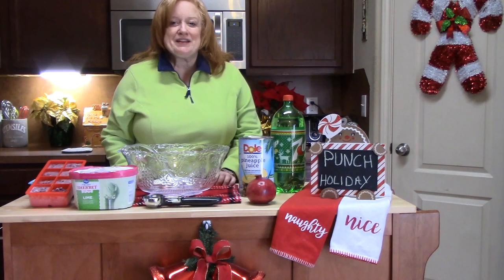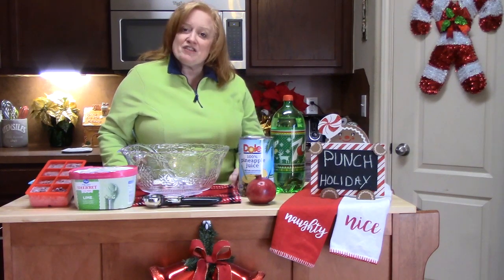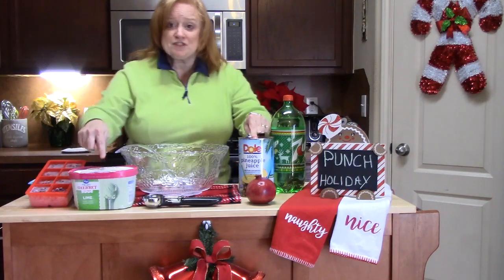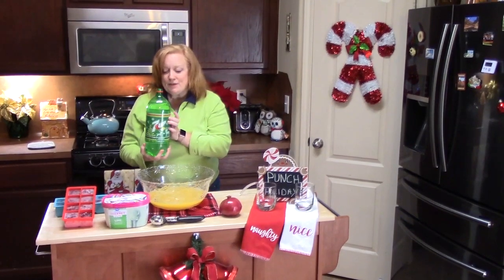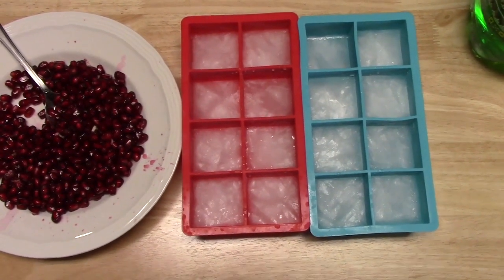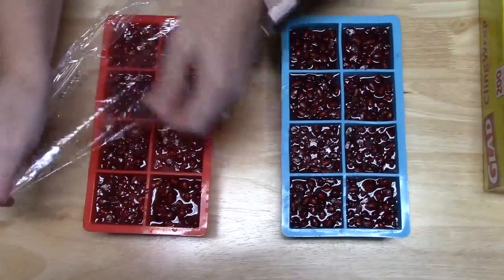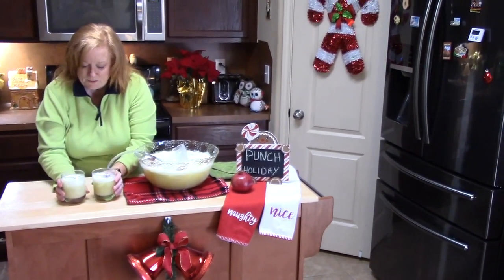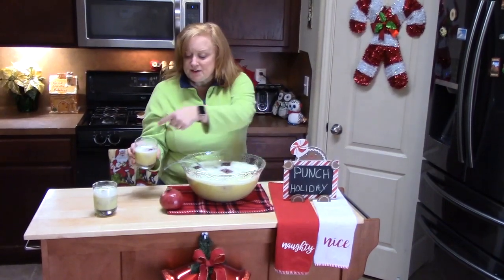HOLIDAY PUNCH | POMEGRANATE ICE CUBES | VLOGMAS DAY 13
Write to me at:
Catherine’s Plate
22720 Morton Ranch Road, Suite 160, Box 340